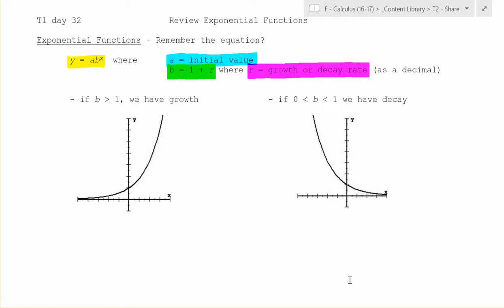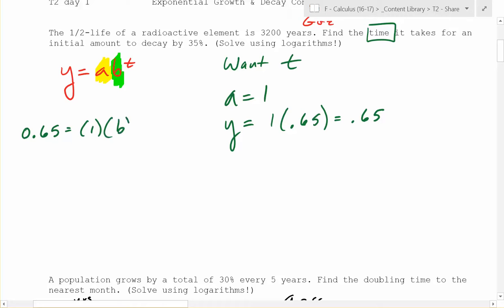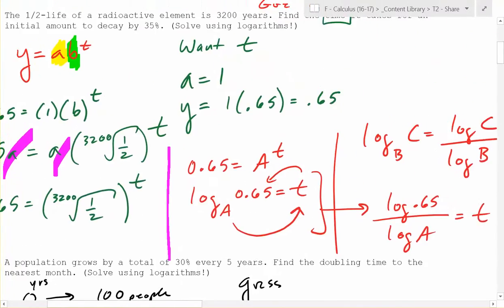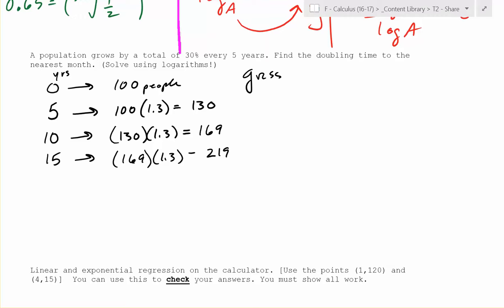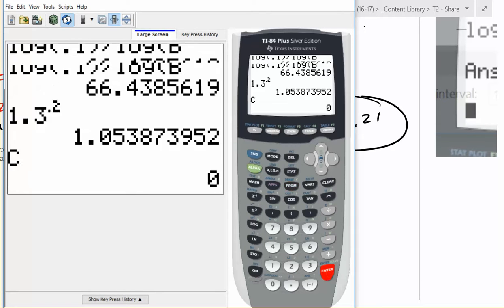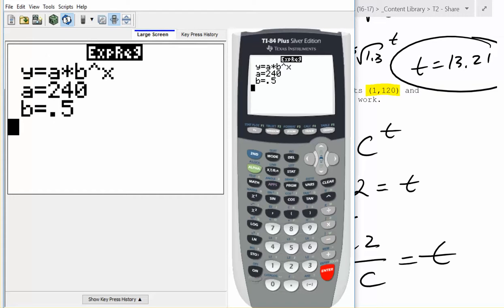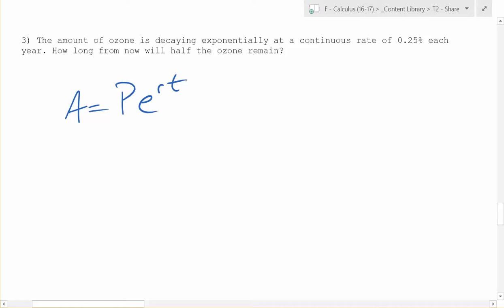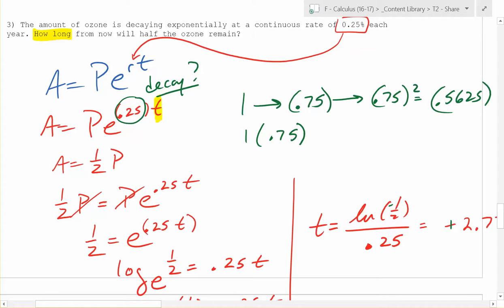F Period - Calculus - 11/29/16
We start working with exponential functions.